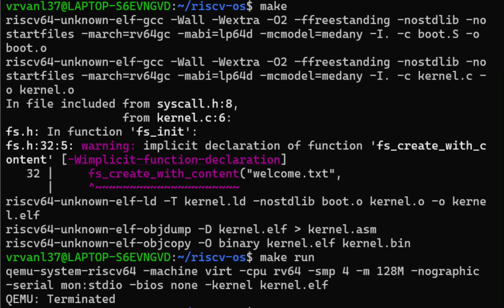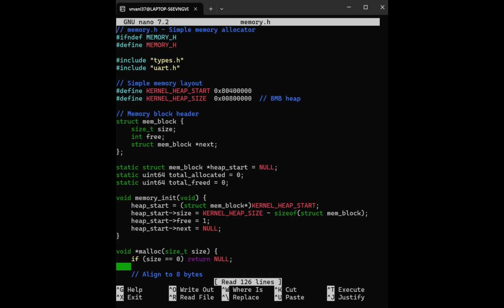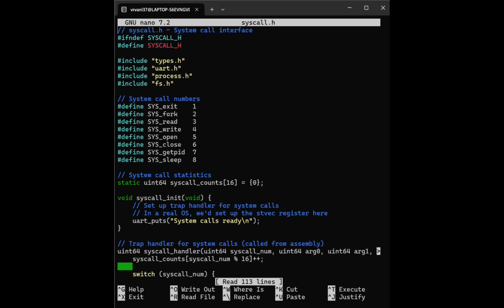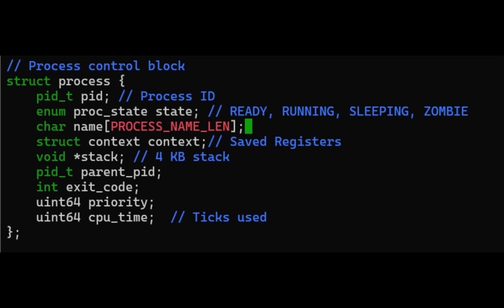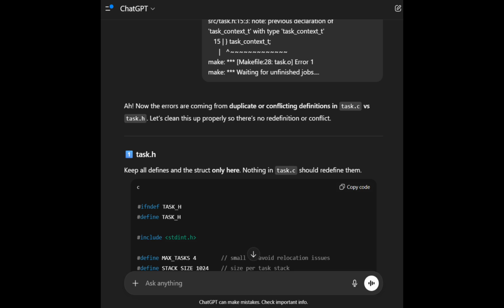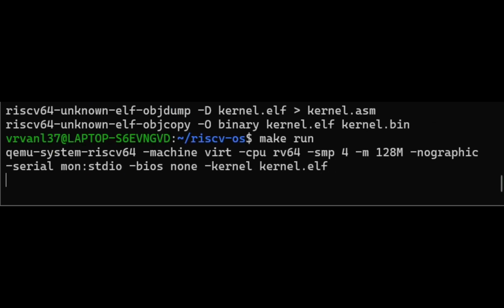Victoria Vanlue - Operating Systems - Program2 Report